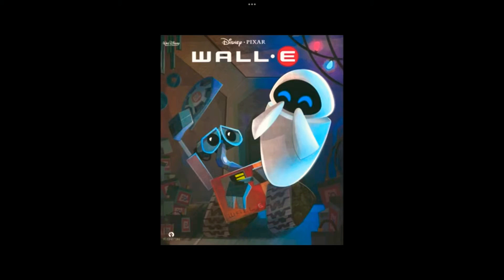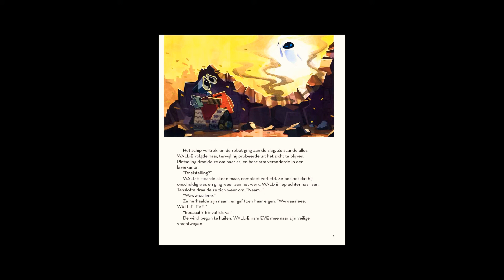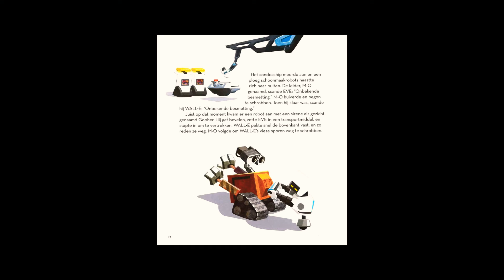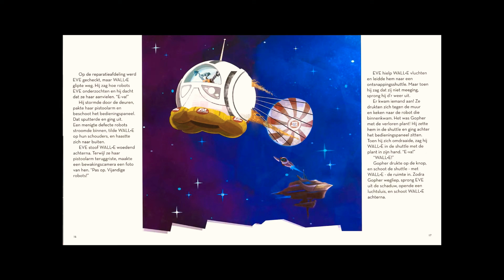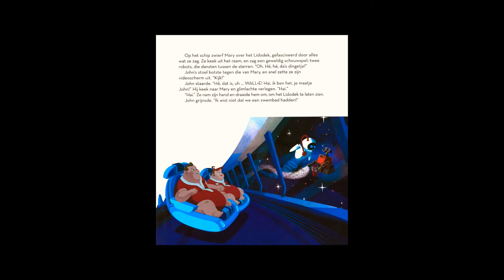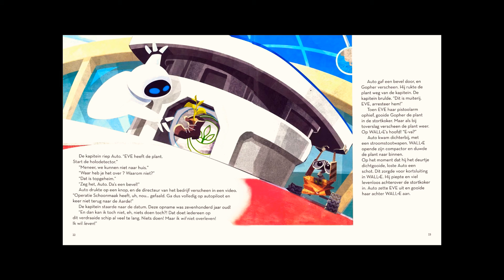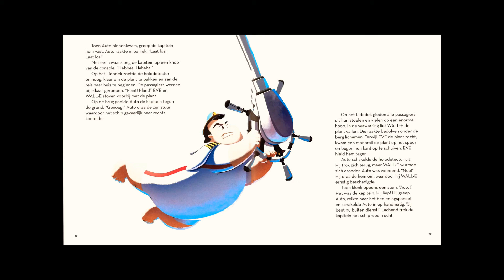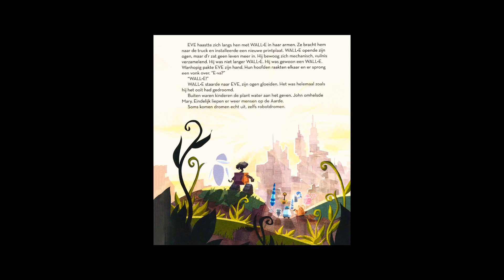The awesome story of WALL.E